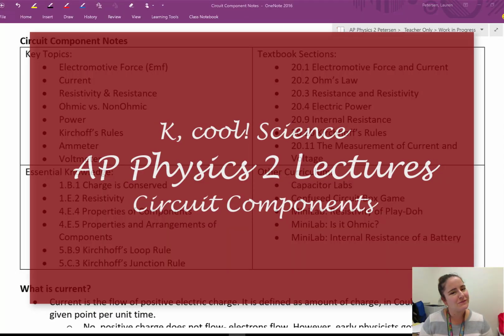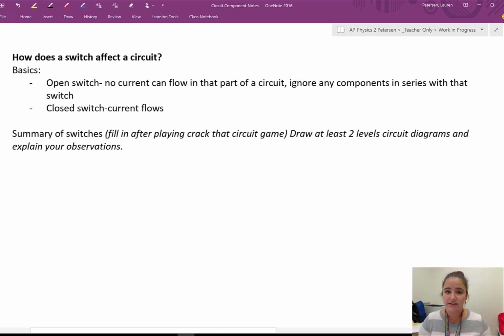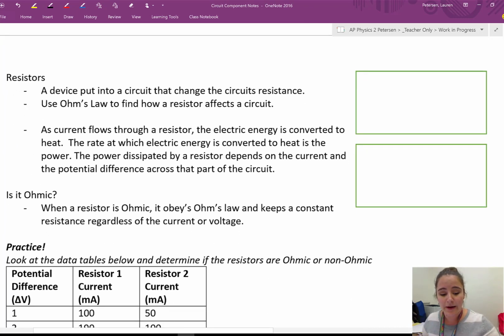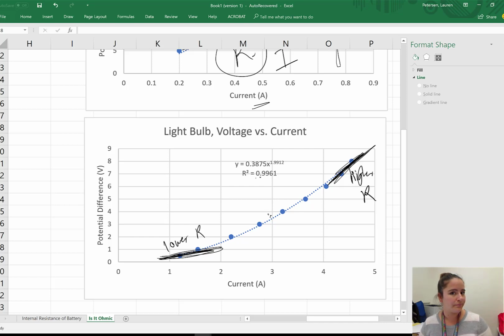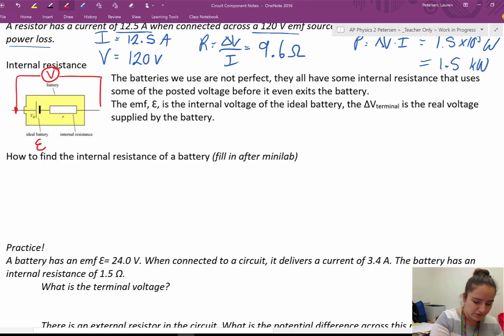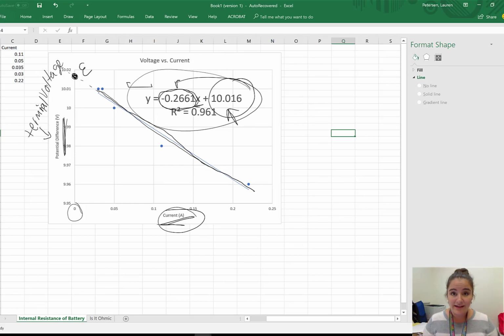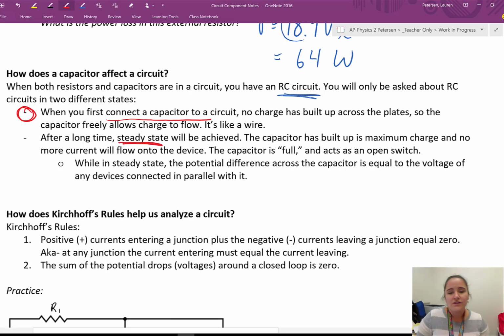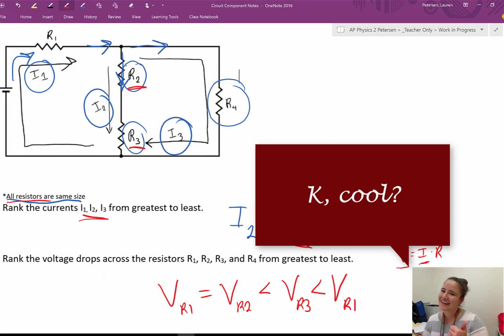AP Physics 2 Lecture: Circuit Component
A video designed for my AP Physics 2 students. It contains an overview of all the components of circuits in the AP Physics 2 curriculum. Topics include: emf, ohmic vs. non ohmic resistors, current, Kirchoff's laws, internal resistance of a battery, etc.